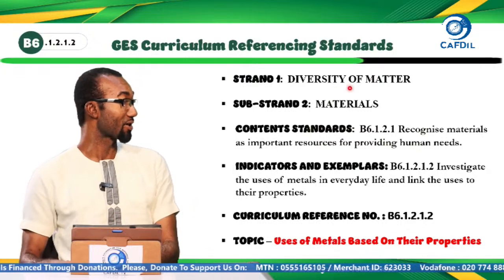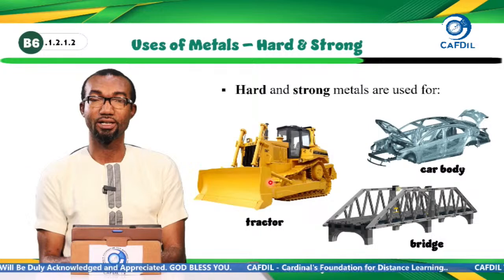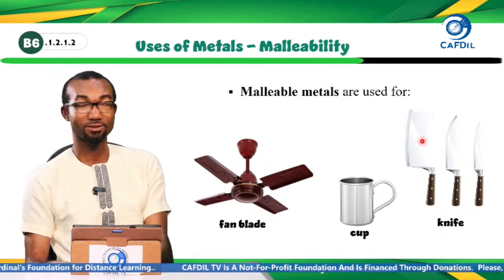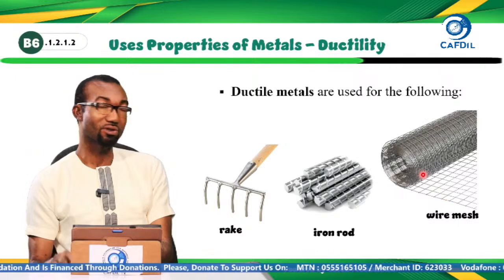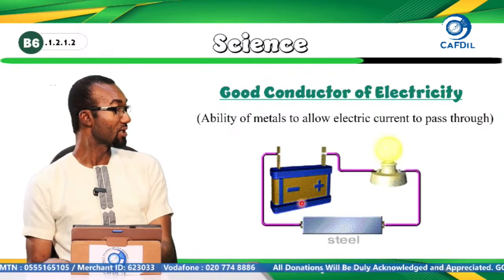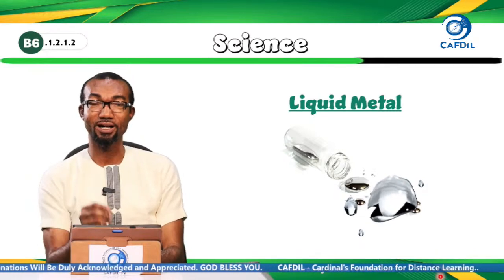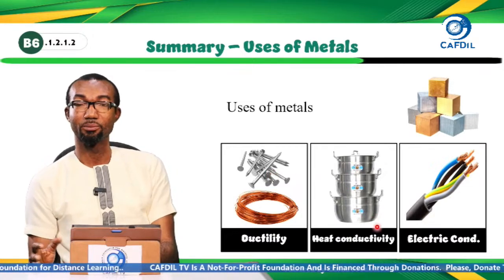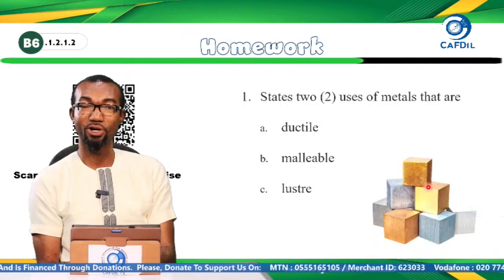CAFDIL LESSONS: Integrated Science Basic 6 (Useful Materials Based on Their Properties)